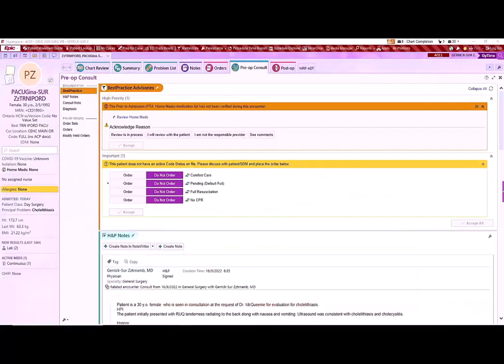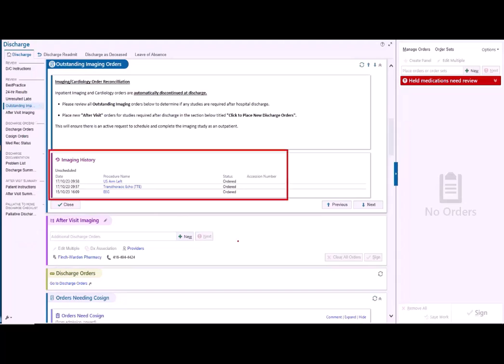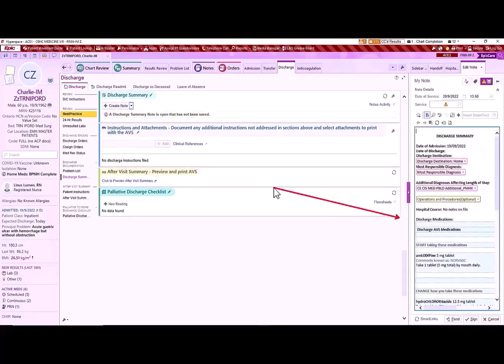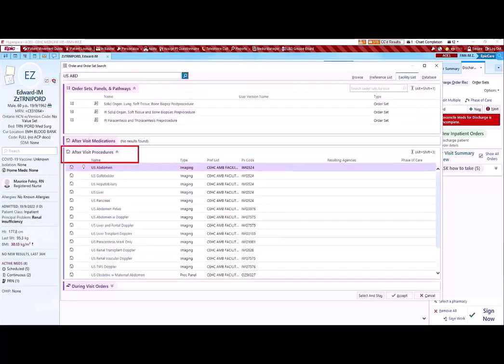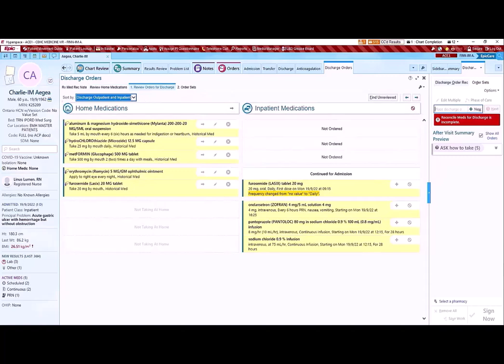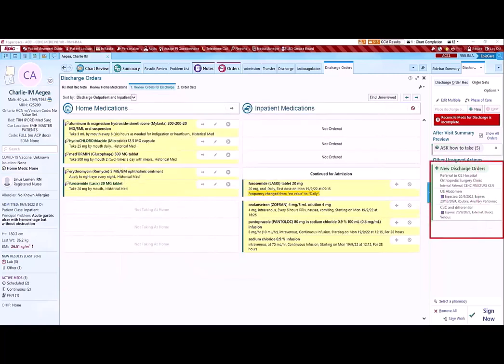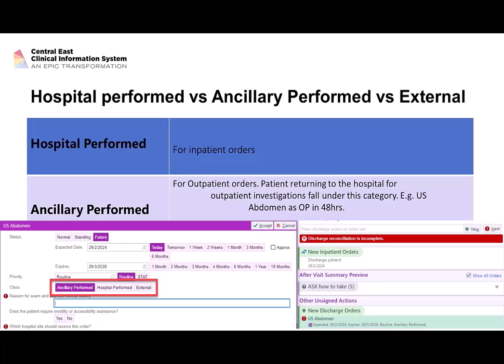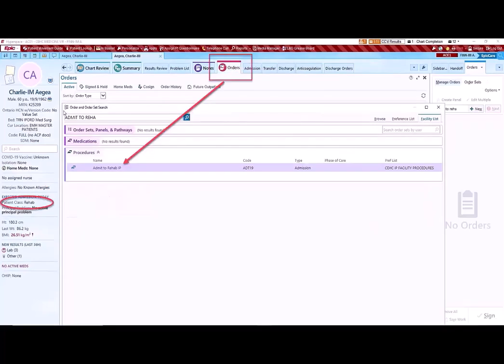EPIC Internist_Inpatient Physician_Discharge (EPIC_IP10)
EPIC Internist_Inpatient Physician_Discharge_11. Discharge (EPIC_IP10)